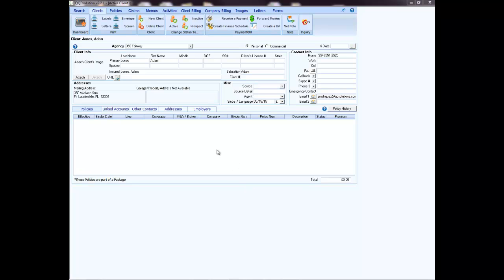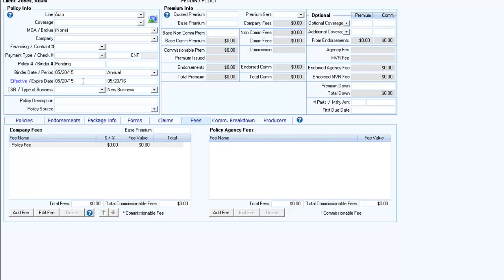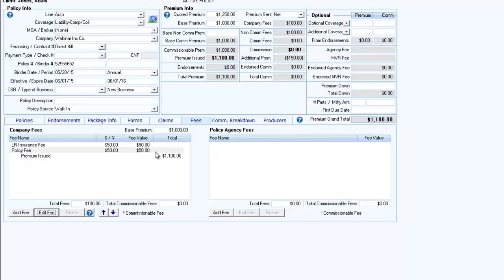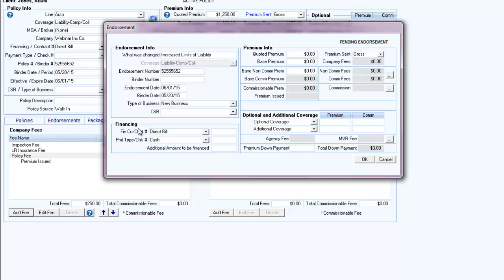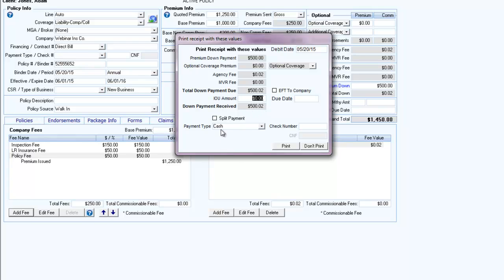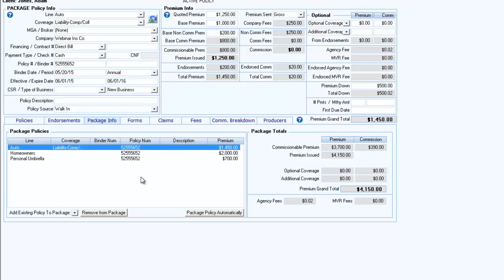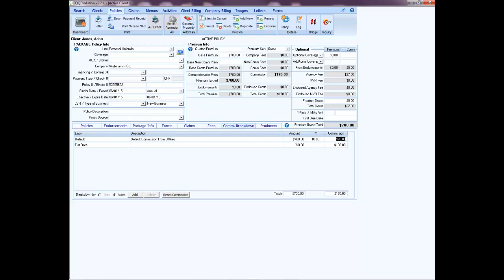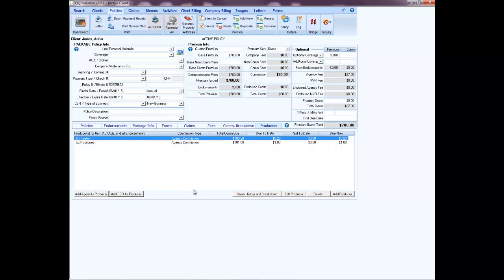QQEvolution 2 - Policy Screen